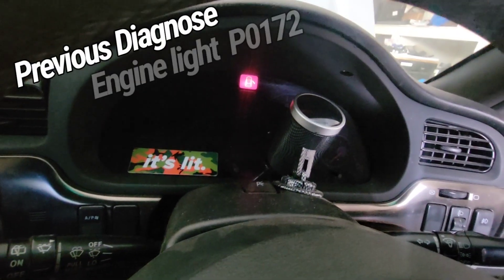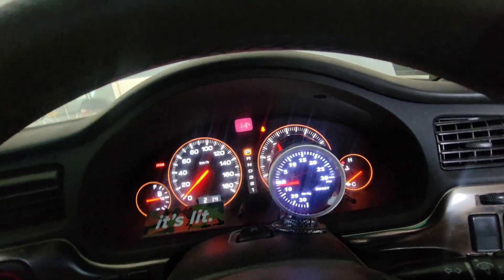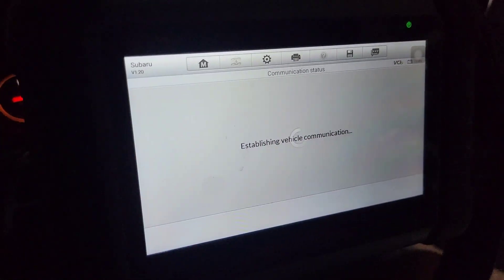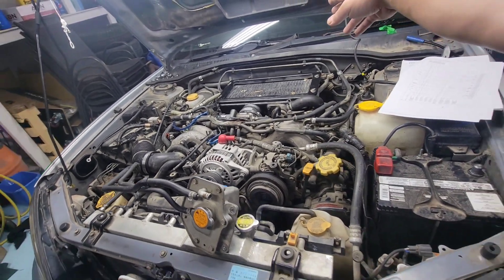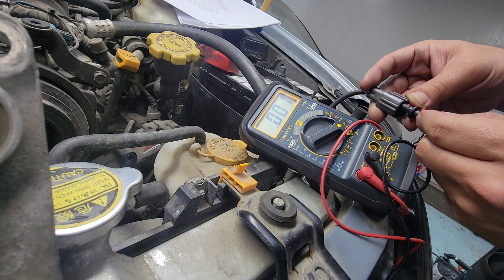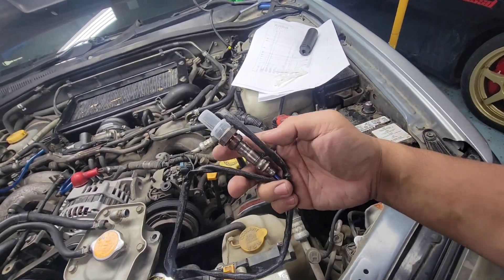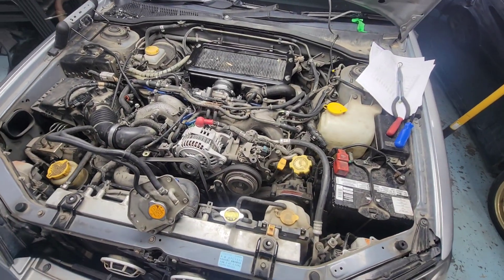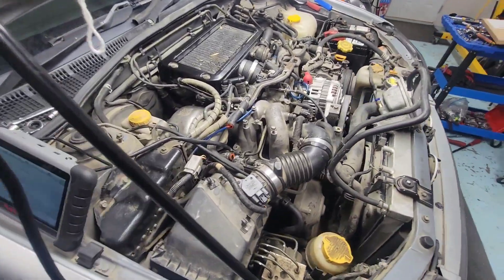P0172 Code Fixed! Only Fixed i did was Replacing this Part.